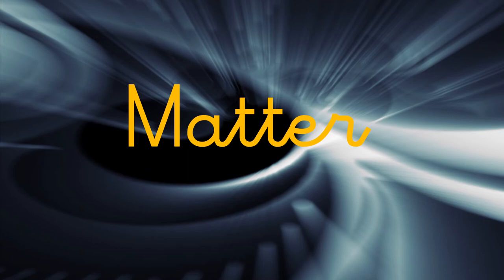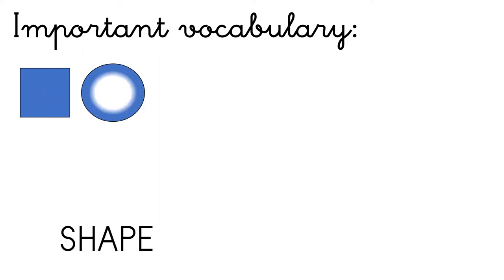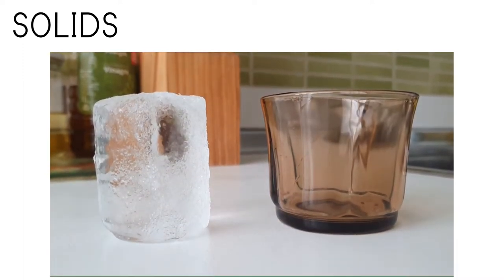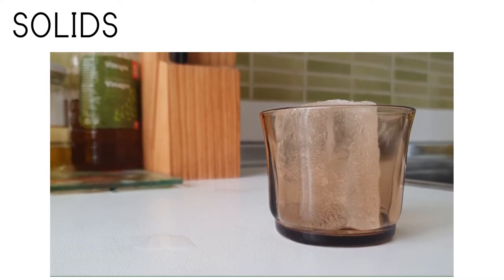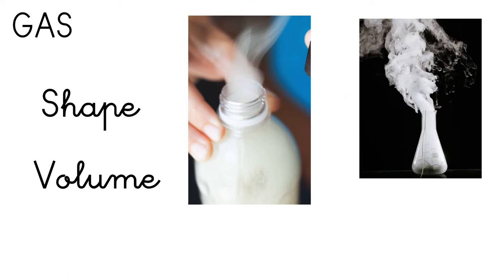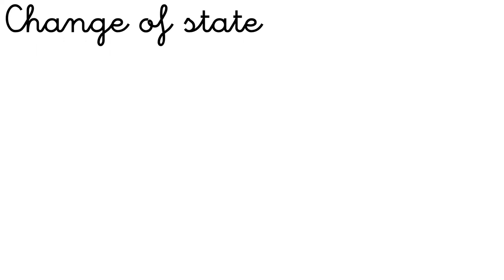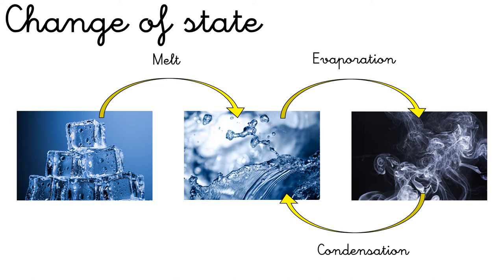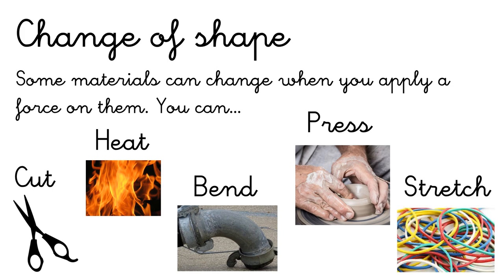VALDEBERNARDO 3EP NATURAL SCIENCE. Matter and Energy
MATTER AND ENERGY .CLASSIFICATION.